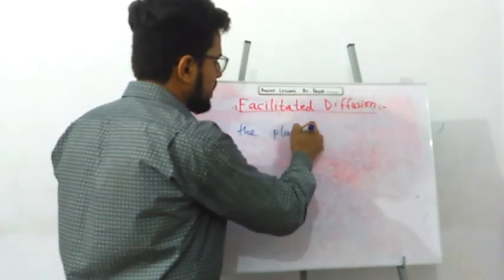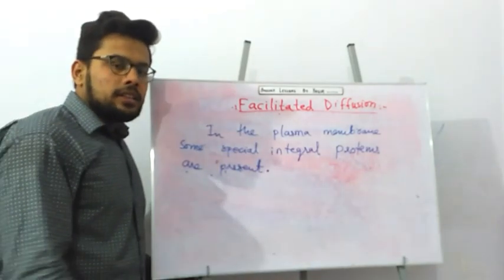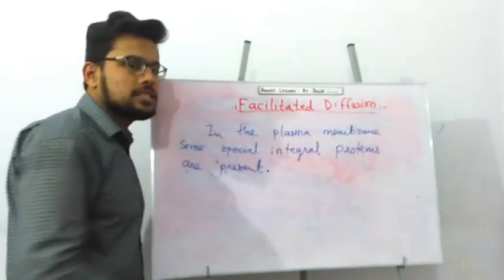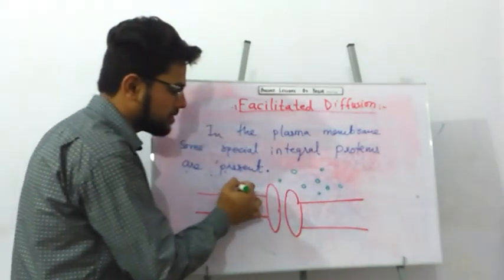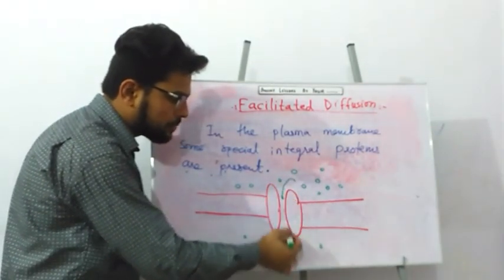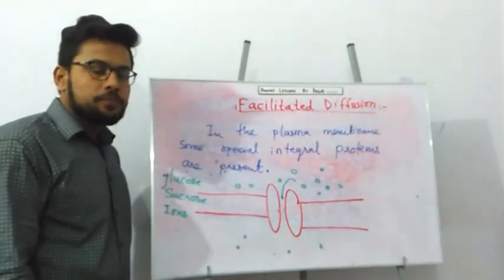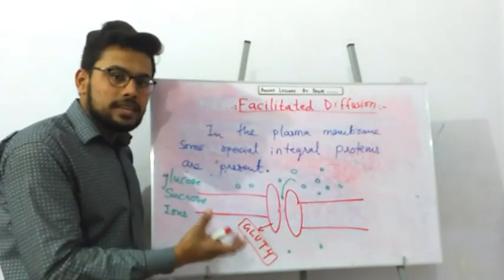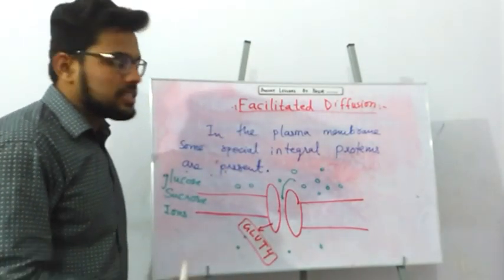Passive transportation Part 2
Passive transport does not need ATP or cellular energy. Facilitated diffusion requires some specific integeral membrane proteins.